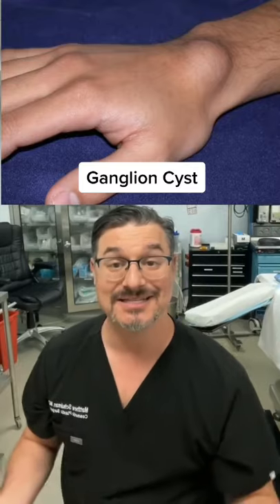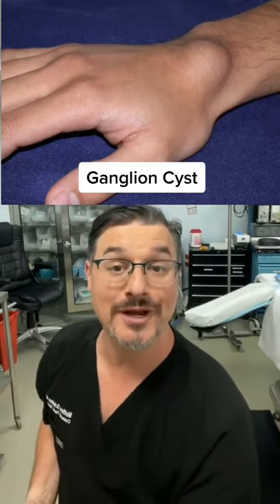Bible Bump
The wrong way to treat a wrist ganglion cyst is to smack it with a bible.  See a hand surgeon because the  Bible Bump has a high rate of coming back.